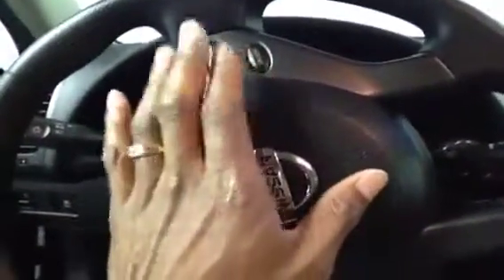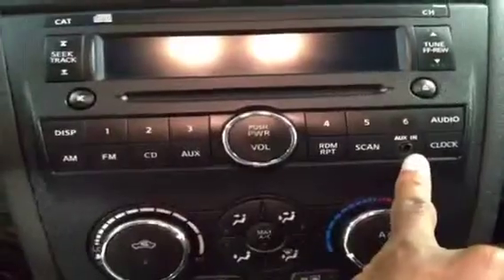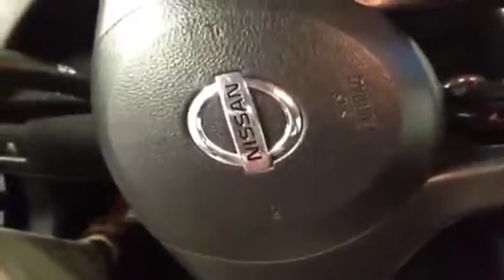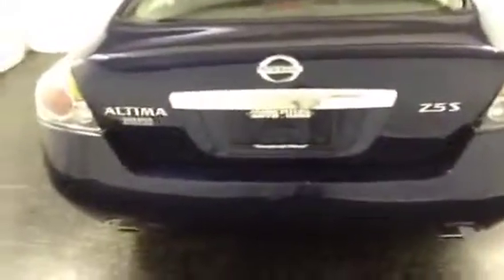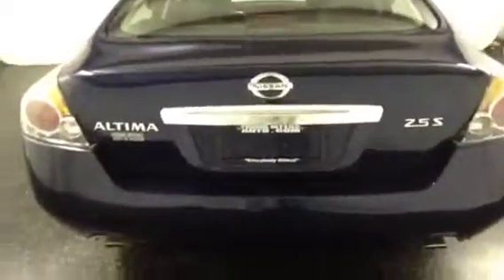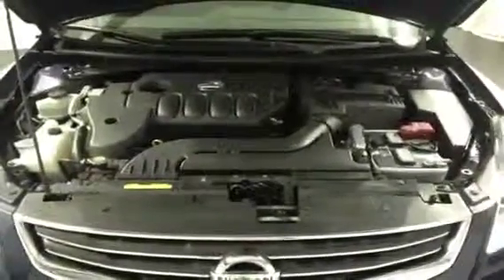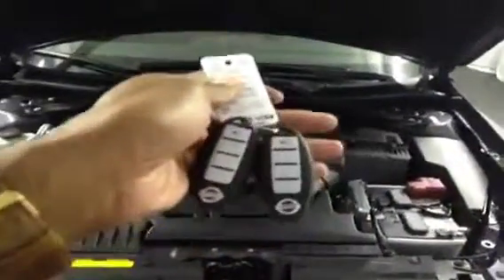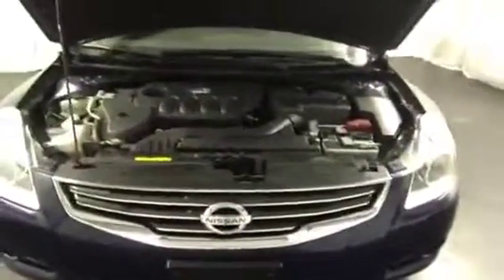2012 Nissan Altima 4dr Sdn I4 CVT 2.5 S 4 Door Car | Frank Myers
This is a 2012 Nissan Altima 4dr Sdn I4 CVT 2.5 S 4 Door Car Front Wheel Drive with CVT Transmission transmission Blue[Navy Blue Metallic] color and Charcoal interior color.  This video is recorded and uploaded by cDemo Mobile Inspector.                             Detailed vehicle info with more photo(s) is available